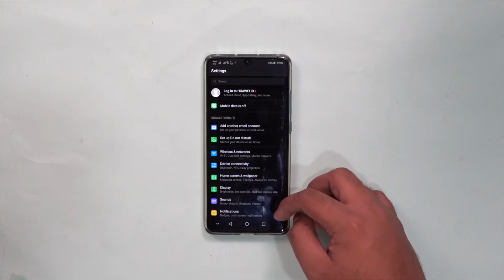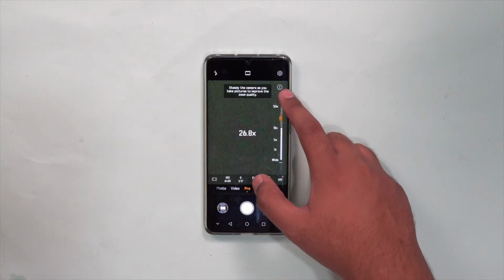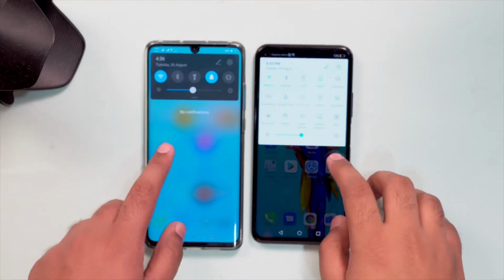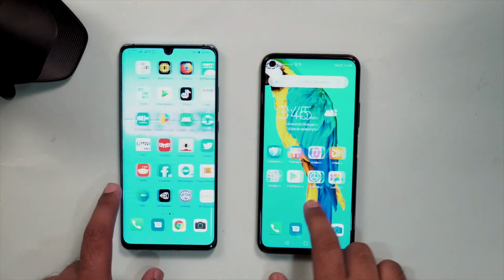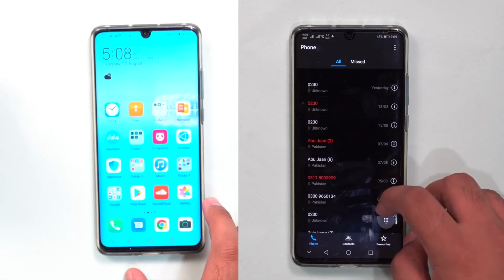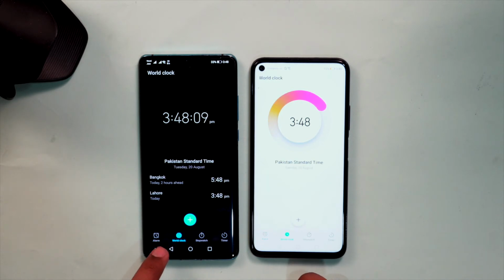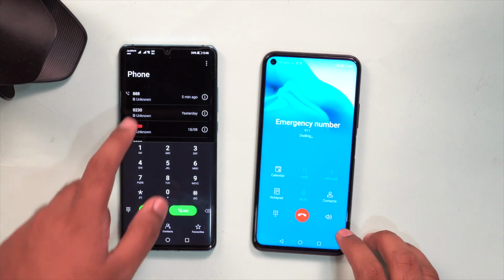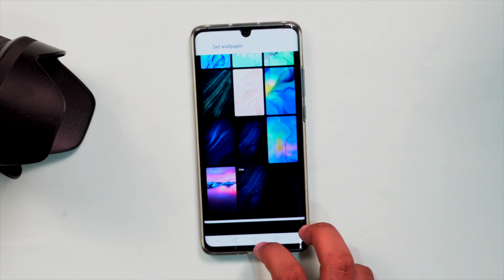EMUI 10 Vs EMUI 9.1 | All Features Revealed!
In this video, I will compare EMUI 10 with EMUI 9.1 to see what new features are present and what are the differences.